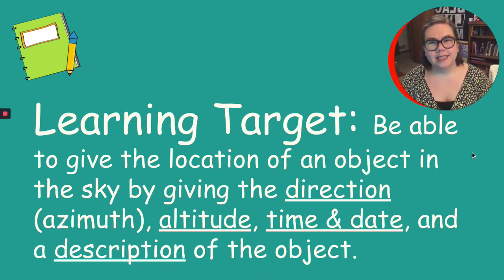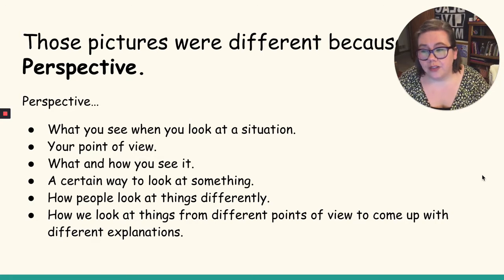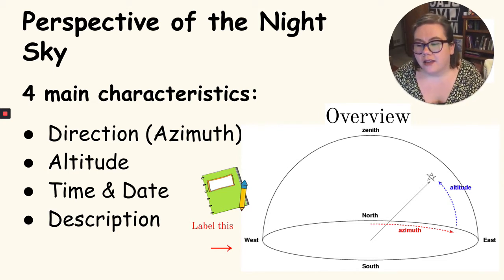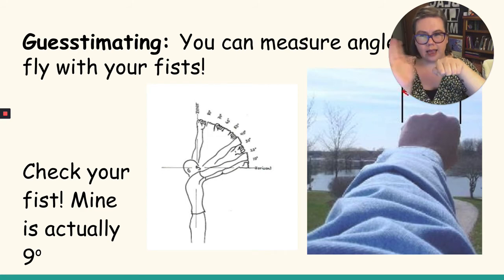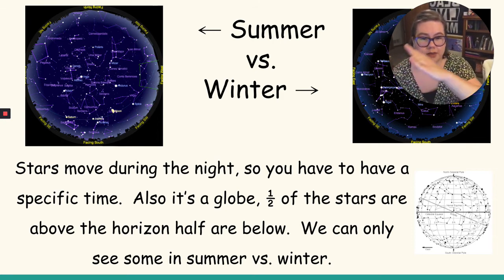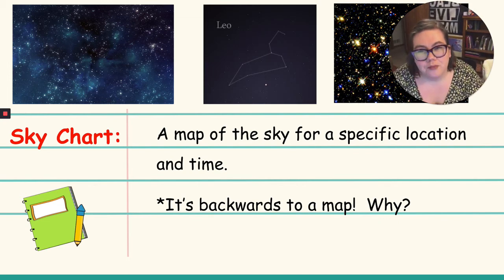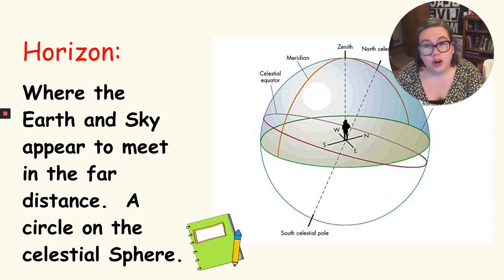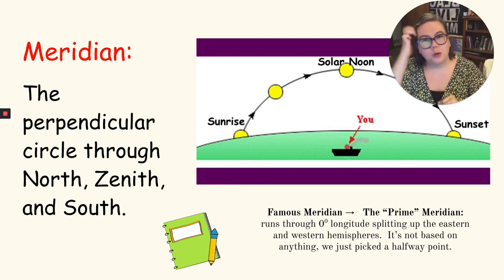Perspective Notes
How perspective impacts what we talk about in astronomy.